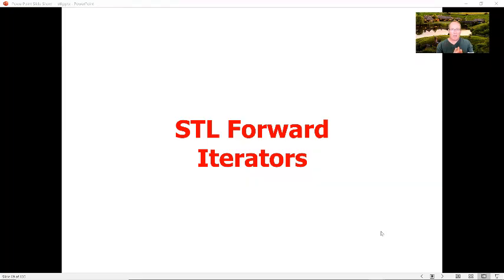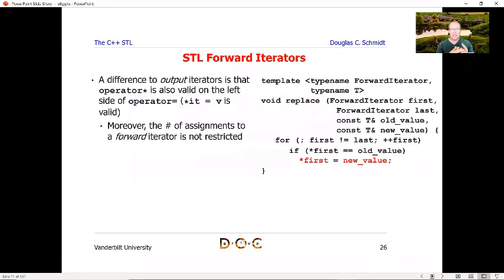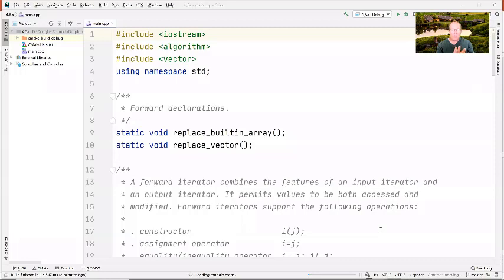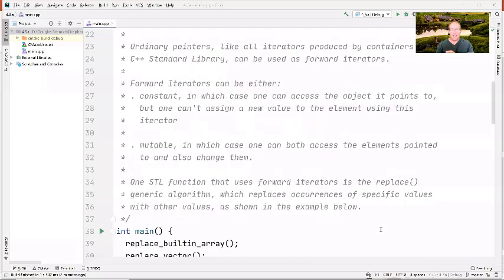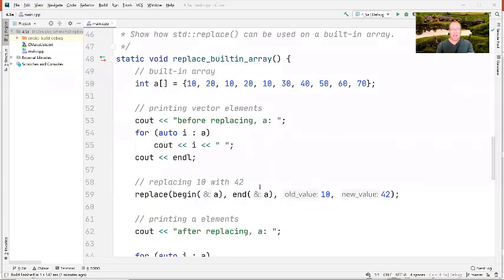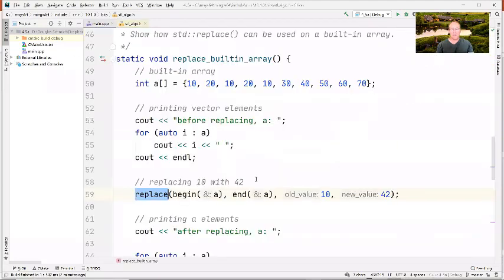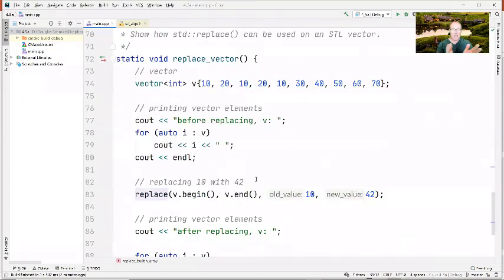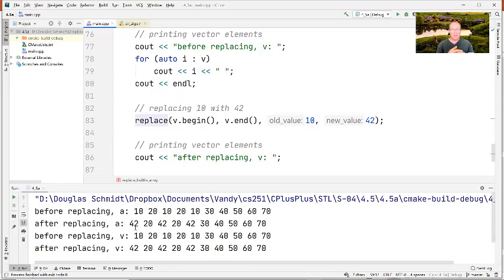C++ STL Forward Iterators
This video explains what C++ STL forward iterators are and walks through the source code of an example that uses forward iterators.